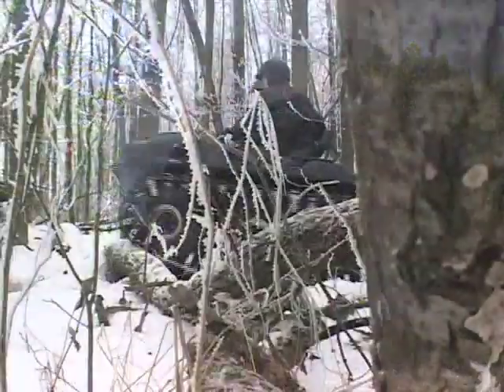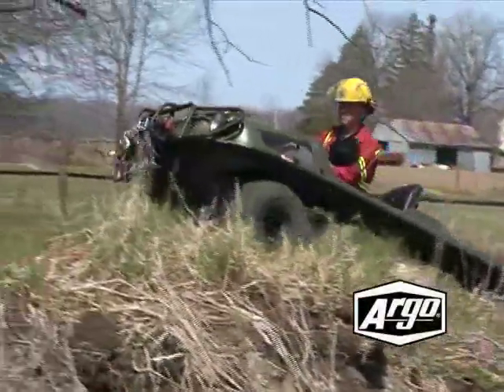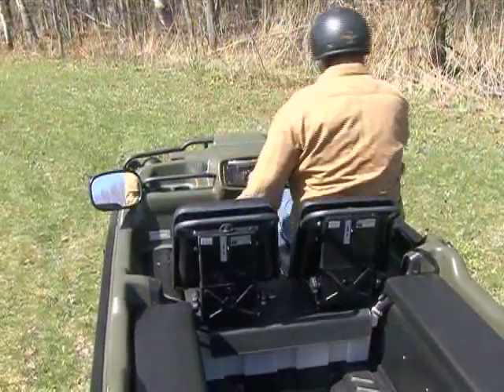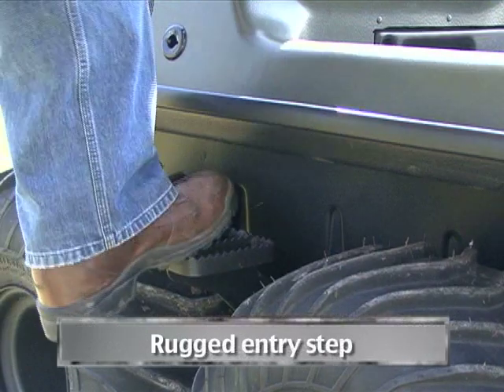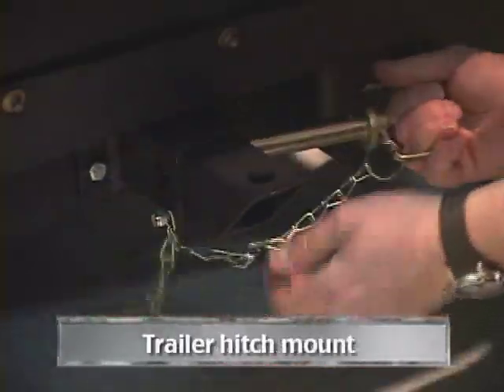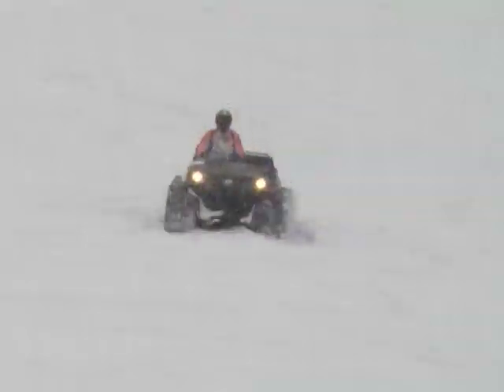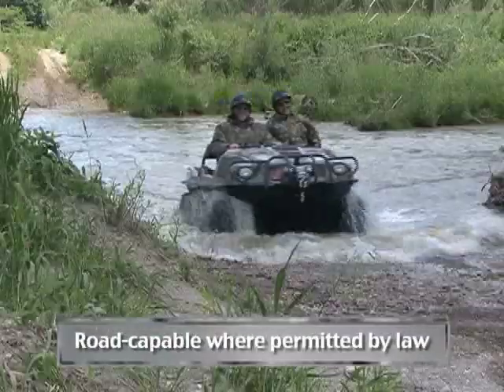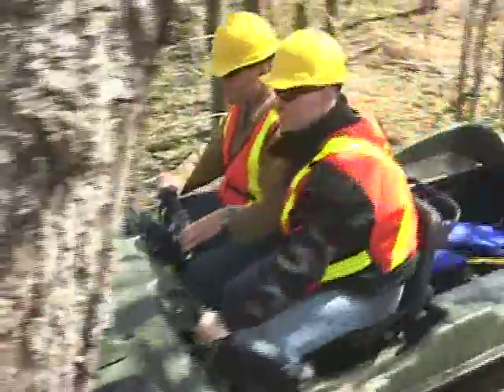Amphibious ATV - ARGO 8x8 750 HDi SE - Off road Vehicle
Amphibious ATV | Amphibious vehicles | Amphibious Vehicle ARGO 8x8
This 8-wheel drive amphibious off-road vehicle features an OHV V-Twin liquid cooled 748cc, 31 hp Kohler Aegis LH 775 electronic fuel-injected engine. The ARGO 8x8 750 HDi Special Edition is road capable and features effective throttle response, excellent fuel economy, reliable cold weather starting and outstanding high-altitude performance.
For more information on this vehicle please visit the Argo's